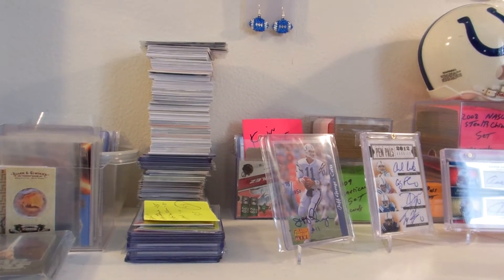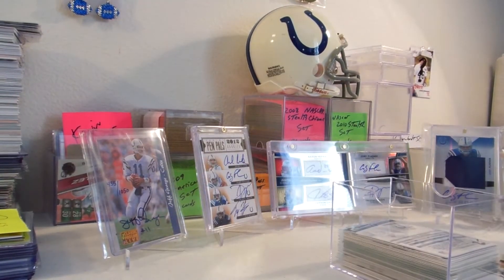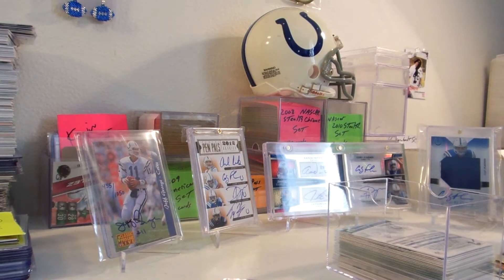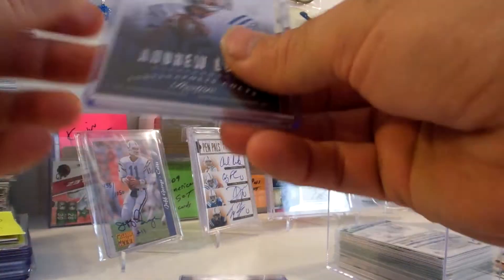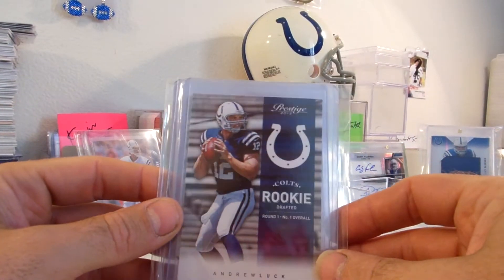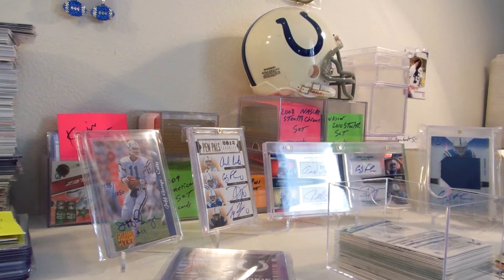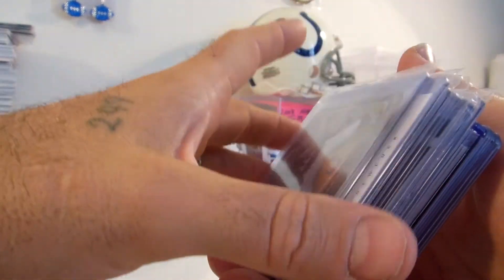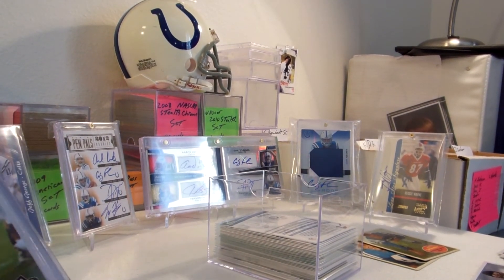Trade vid for Newcollector20 some Forte, Lynch & Finley cards and that Luck kid too